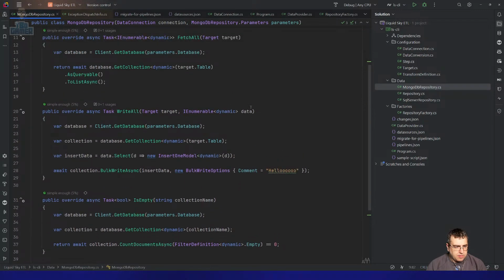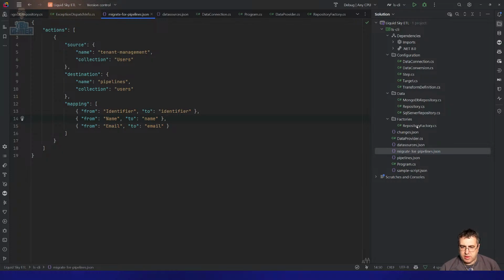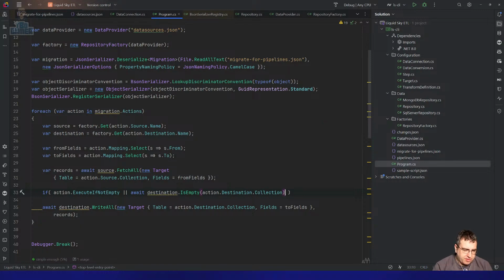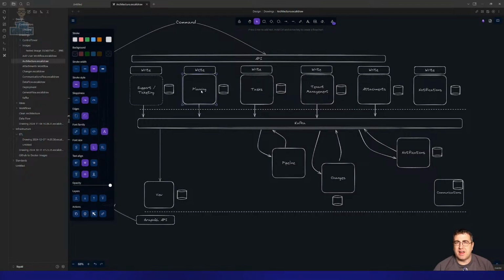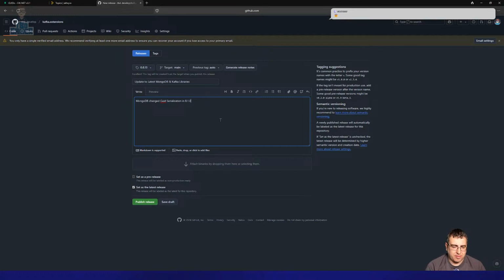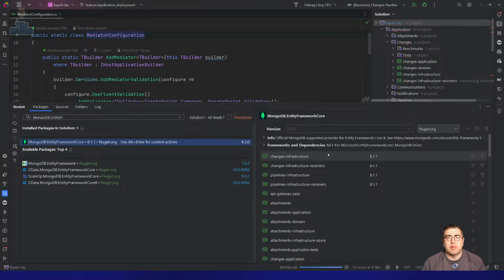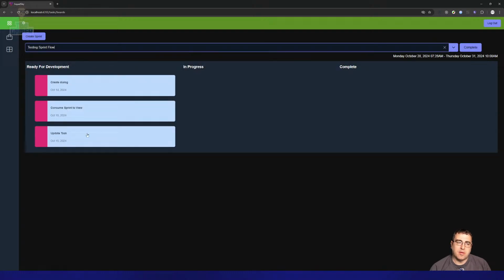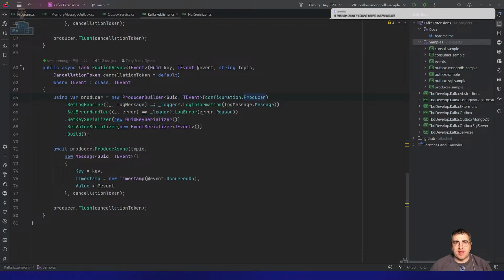More Shenanigans with building tools to Migrate Data [ETL] [C#/SQLServer/MongoDB]